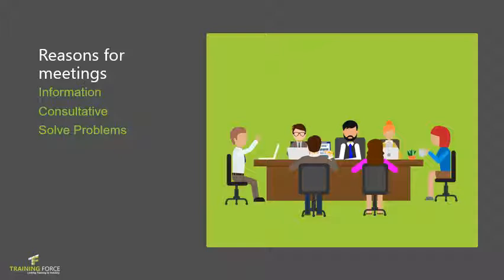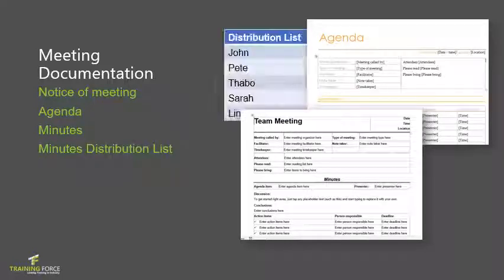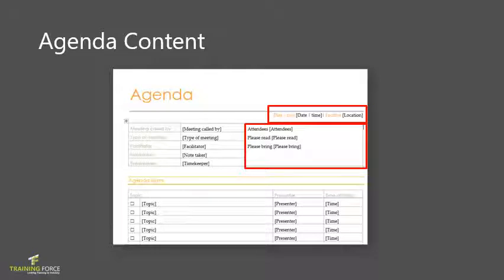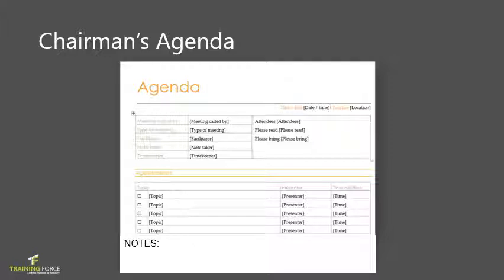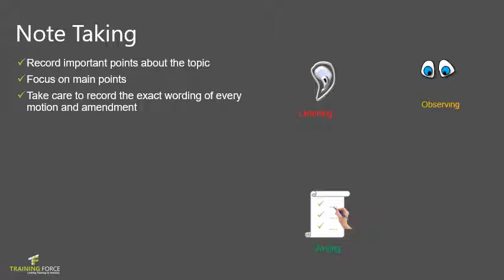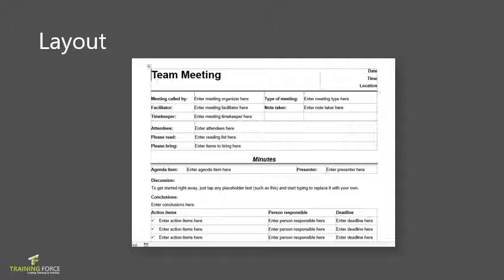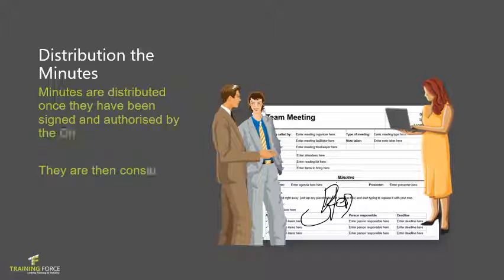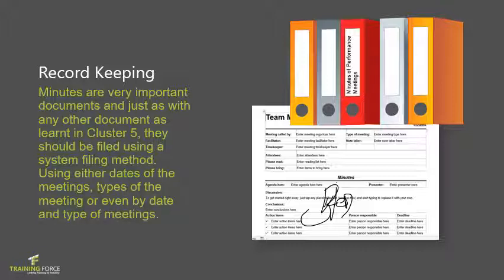Cluster 6 Topic 4 Meeting Communication and Documentation